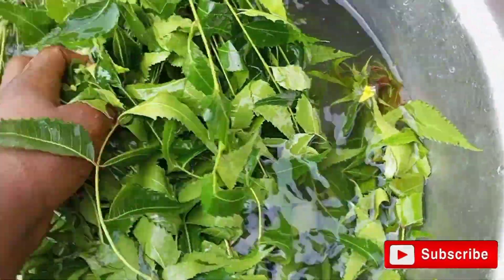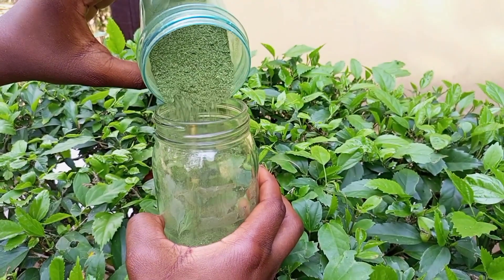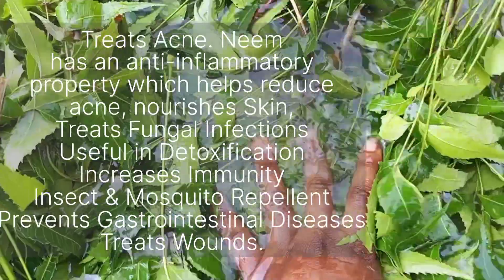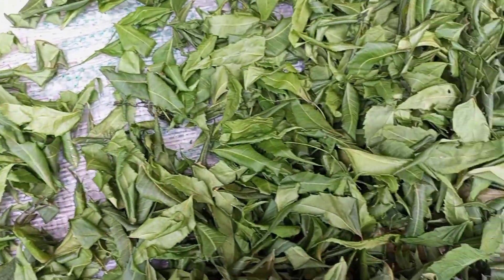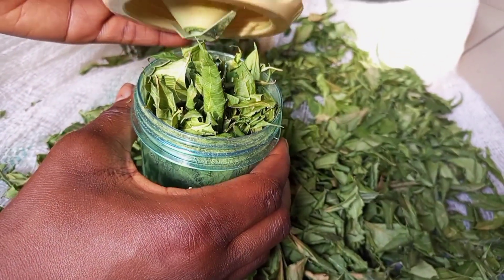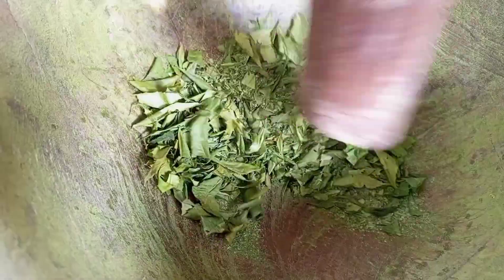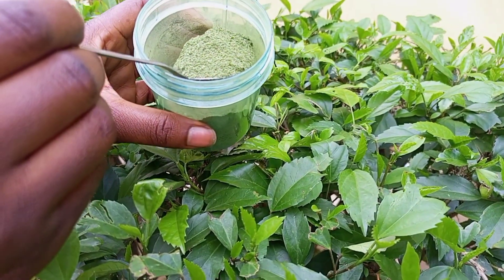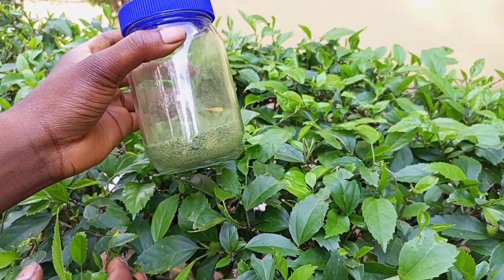HOW TO MAKE NEEM POWDER AT HOME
Neem has been used in Ayurveda and traditional folk medicine for centuries.Talking about the benefits of neem leaves, they are a great source of fatty acids, vitamins and minerals that are needed for healthy skin and hair.